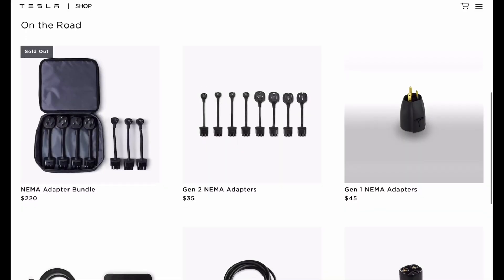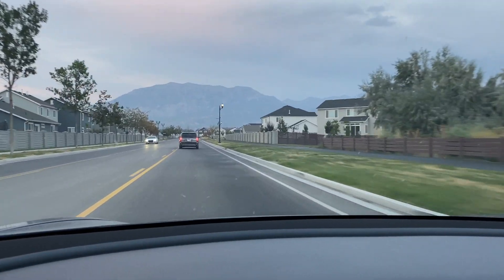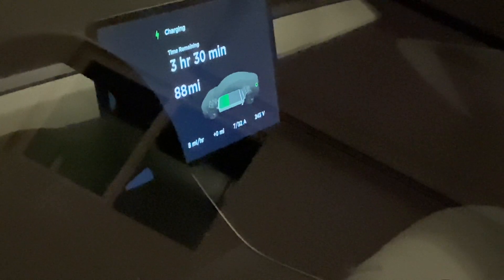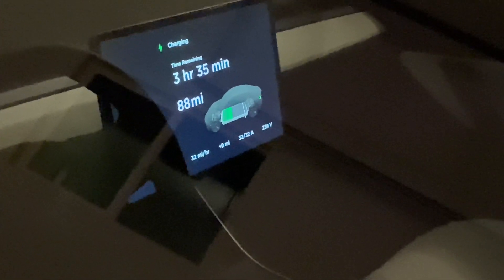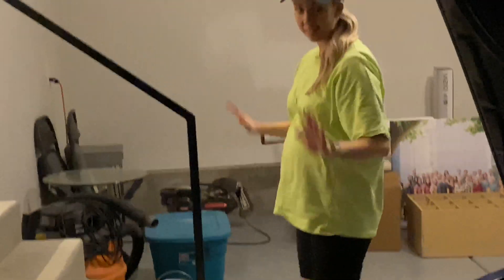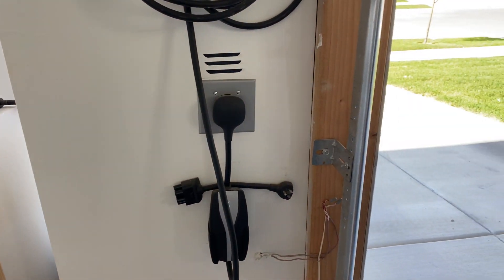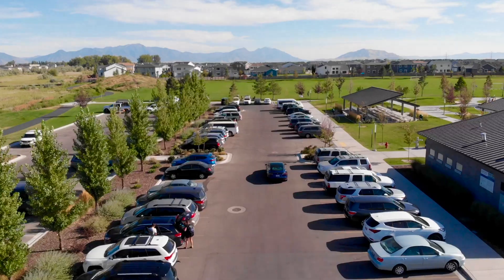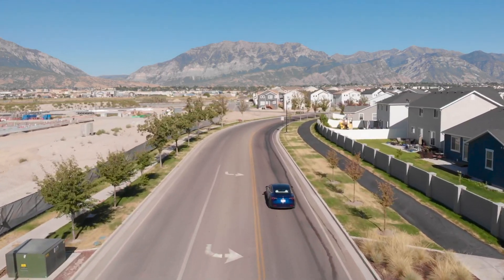Tesla Model 3 Home Charging Adapter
In this video I test out the $35 Tesla NEMA adapter as a cheaper at-home charging solution for my standard range + model 3 compared to the $500 wall connector offered by Tesla.